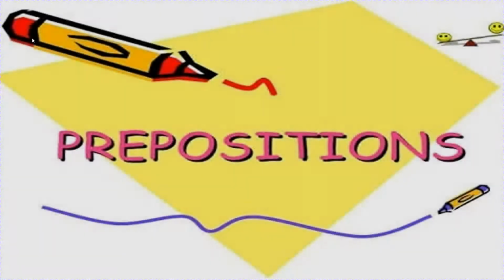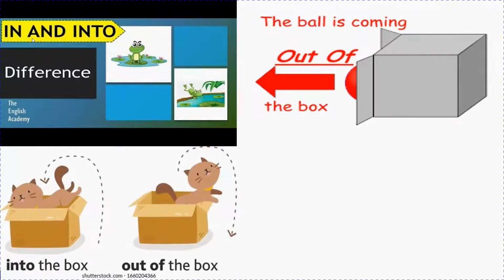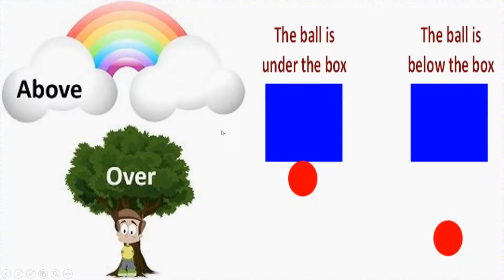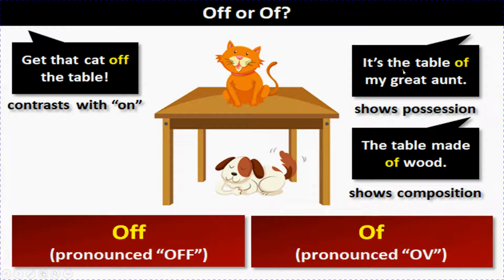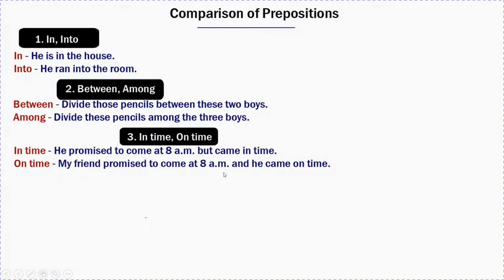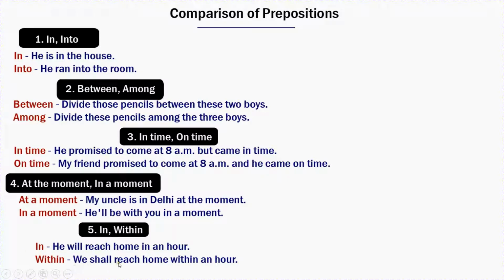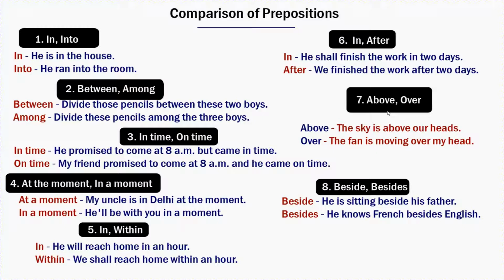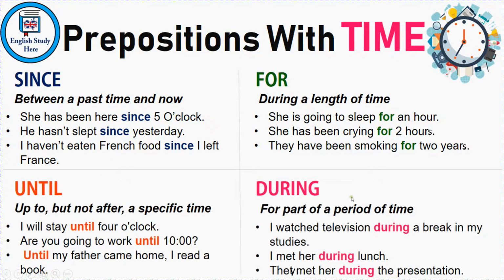Prepositions (Explanation-2)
Explanation of how to differentiate between different kinds of prepositions.